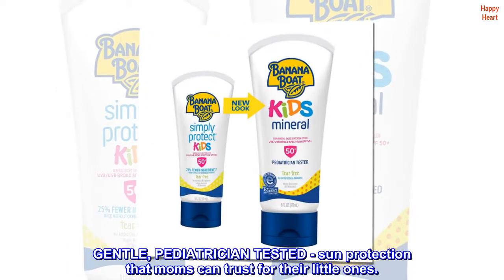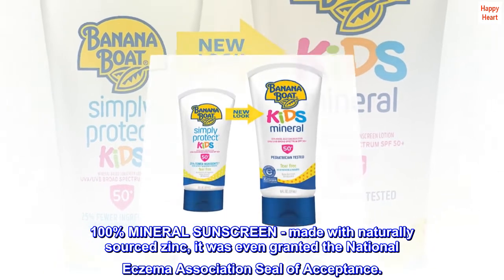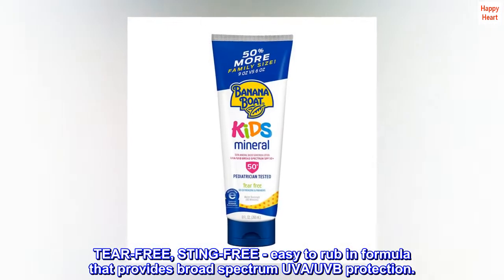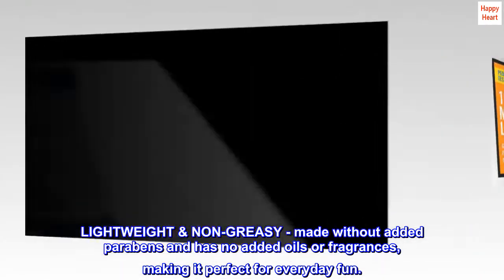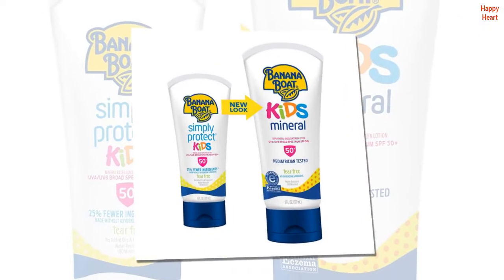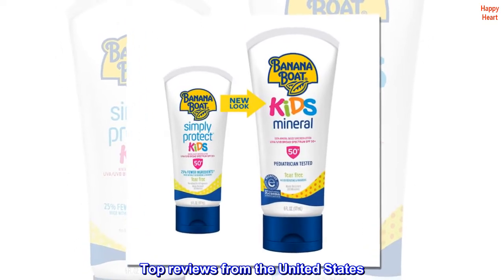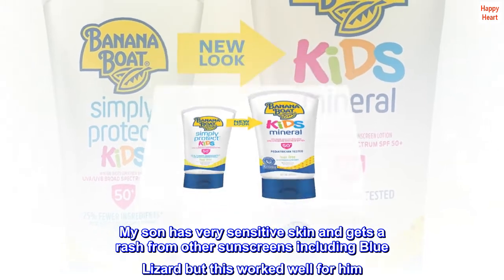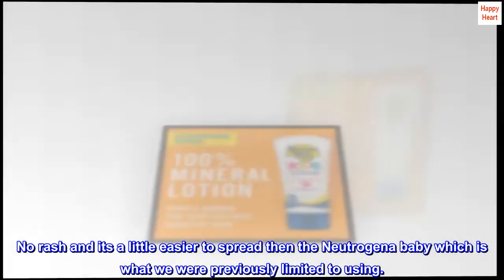Banana Boat Kids 100% Mineral Sunscreen Lotion, Tear-Free, Broad Spectrum SPF 50, 9oz. - Value Size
GENTLE, PEDIATRICIAN TESTED - sun protection that moms can trust for their little ones.
100% MINERAL SUNSCREEN - made with naturally sourced zinc, it was even granted the National Eczema Association Seal of Acceptance.
TEAR-FREE, STING-FREE - easy to rub in formula that provides broad spectrum UVA/UVB protection.
LIGHTWEIGHT & NON-GREASY - made without added parabens and has no added oils or fragrances, making it perfect for everyday fun.
FREE FROM oxybenzone, octinoxate, parabens and phthlates
100% mineral sprays gentle enough for even the most sensitive skin

Good for sensitive skin
My son has very sensitive skin and gets a rash from other sunscreens including Blue Lizard but this worked well for him. No rash and its a little easier to spread then the Neutrogena baby which is what we were previously limited to using.